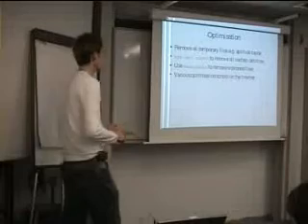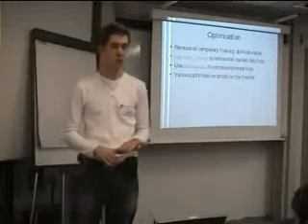Remastering Knoppix Hampshire Linux User Group Free Download, Borrow, and Streaming Internet Arch